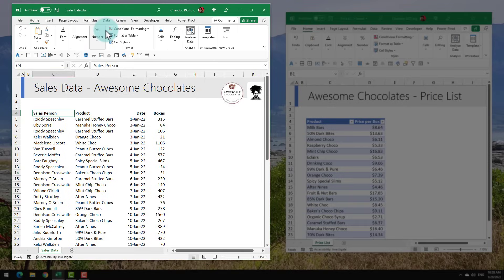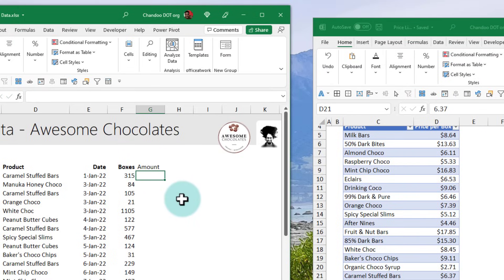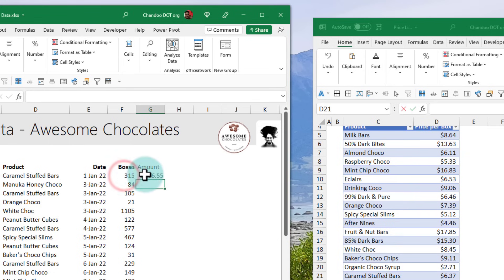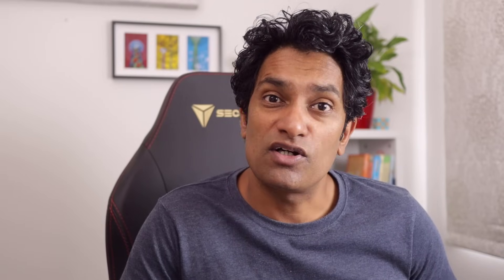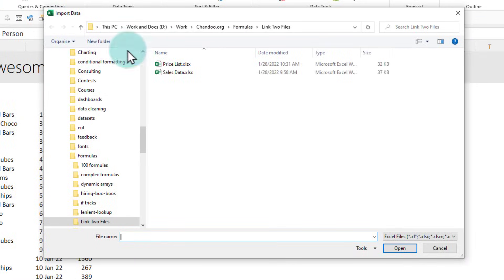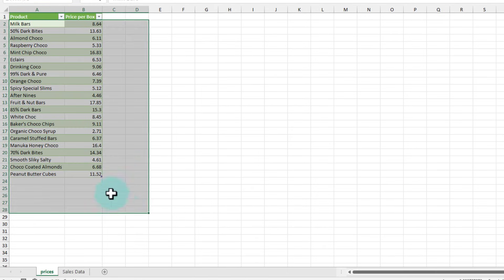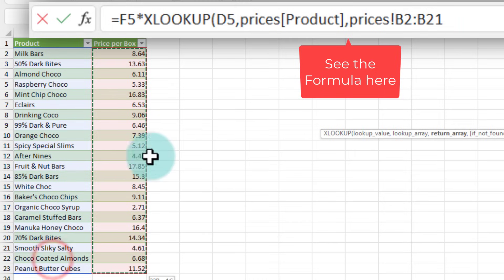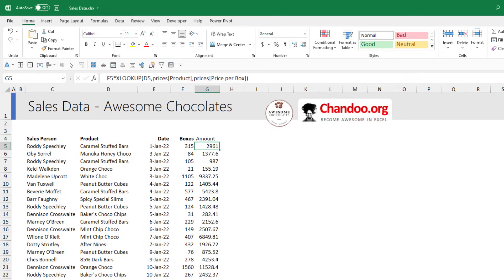How to link two files in Excel - 2 ways to solve the problem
I have a price list Excel workbook & sales data workbook. In this video, let's combine these two files using Excel.

0:00 - File connection problem
0:53 - Using formulas to link two files
1:38 - The problem with formula approach
2:14 - Another way to connect two files (Power Query)
3:49 - What happens when you have new data?

🤔Curious about Power Query? Learn more from these videos

Want to learn a LOT of Excel in ONE PLACE:
I run a comprehensive & step by step Excel course that is 100% online & self-paced.